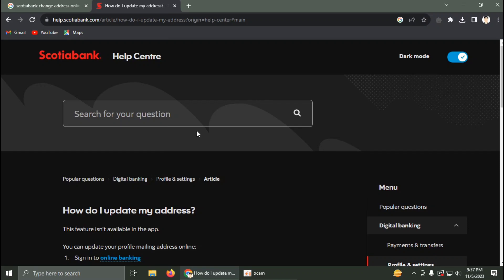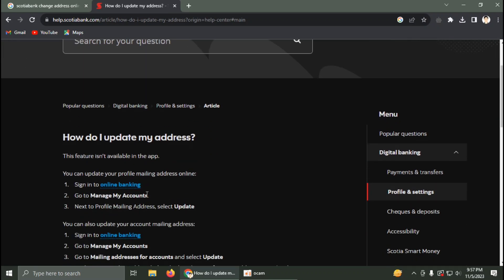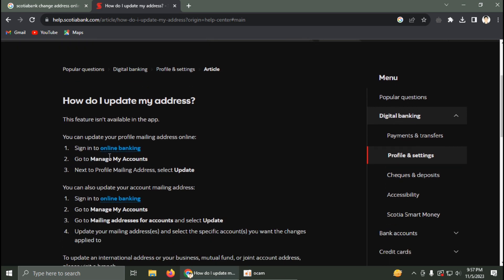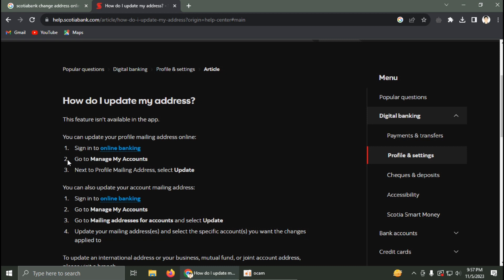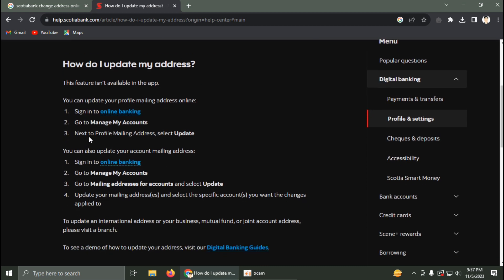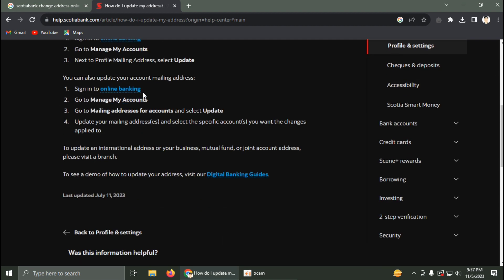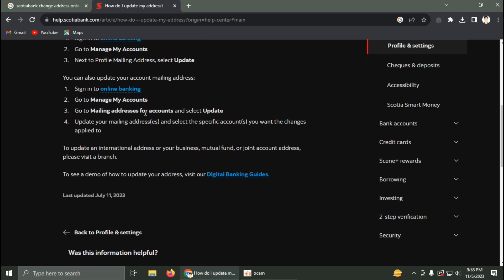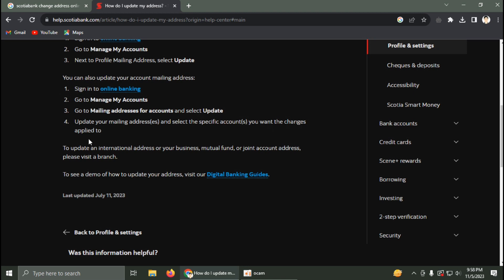How to change address in scotiabank online 2024 tutorial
how we can change address in scotiabank online 2024 tutorial

change scotiabank address,
how to change scotiabank address online,
how to change address in scotiabank app,
how to change address scotiabank,
change billing address bank of america,
how we can change address in scotiabank online,
how to change address on scotiabank app,
how to change e transfer email scotiabank,
scotiabank transfer to another account,
how to change address in scotiabank online,
klarna can't verify address,
how to change my address on scotiabank,
how to change mailing address in scotiabank online,
how to change nationwide pin,
how to legally change your name in north carolina,
scotiabank address change,
v change,
how to change your address on scotiabank,
2 step verification scotiabank,
change of address bank account,
how to change home address in scotiabank,
how to change scotiabank password